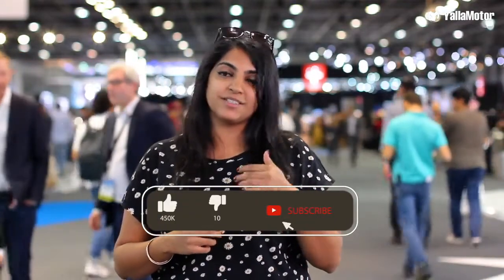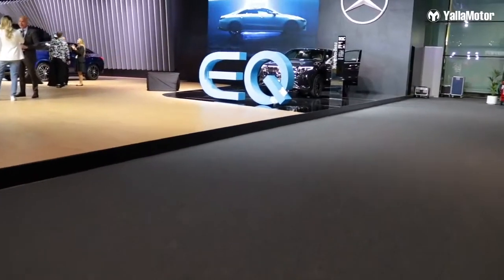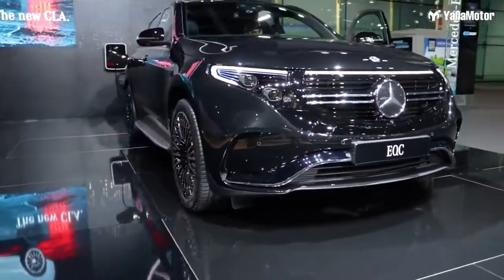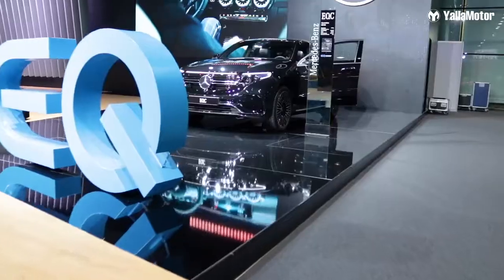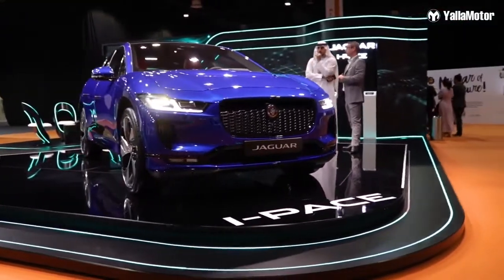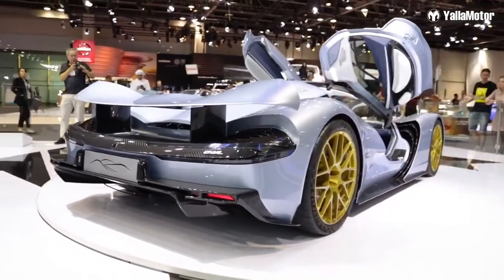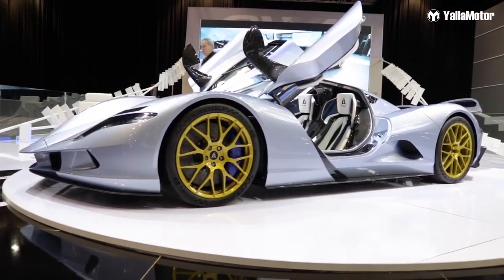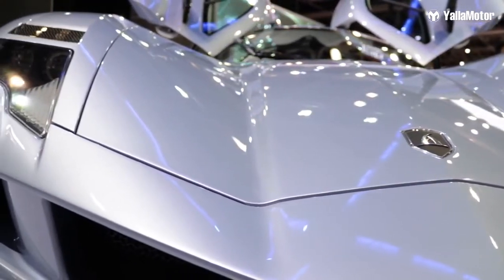Dubai Motor Show Aspark Owl Fastest Electric Car Quick Look at Electric Cars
The Aspark OWL is the vision of President Yoshida, and produced the world’s fastest electric high-level high-quality vehicle. Dubai Motor Show is one of the biggest if not the biggest motoring event in the region. At this year's show, electric vehicles made a bold presence and so in this video we walk you through some of the best on display.

Aspark Owl Fastest Electric Car fastest electric car on earth